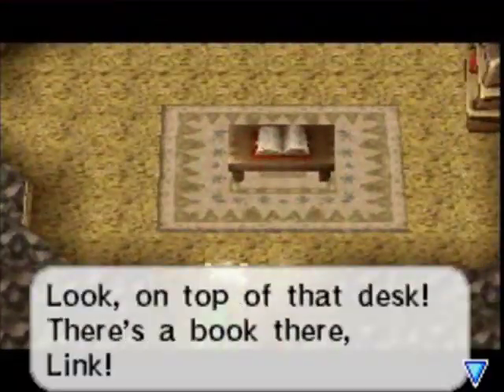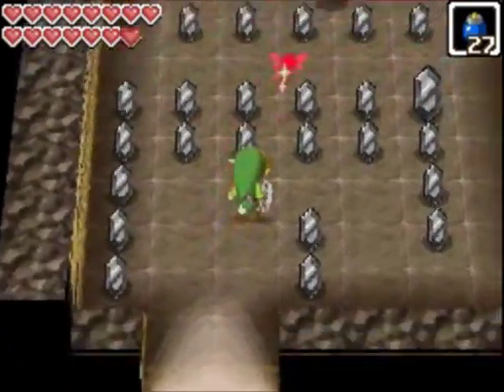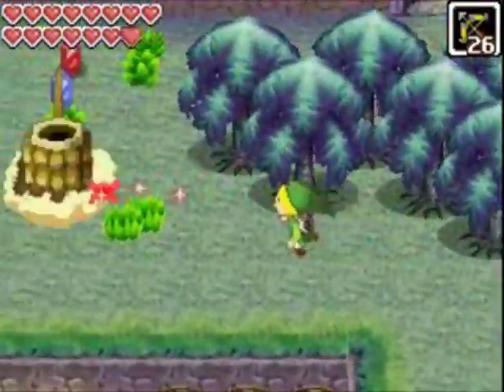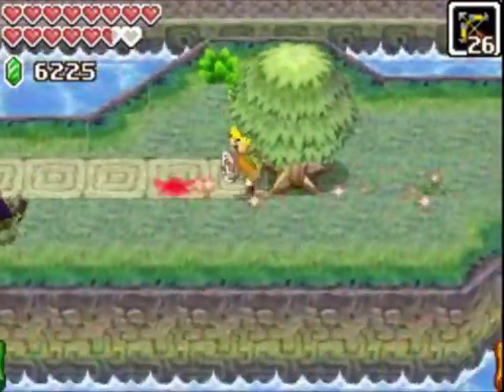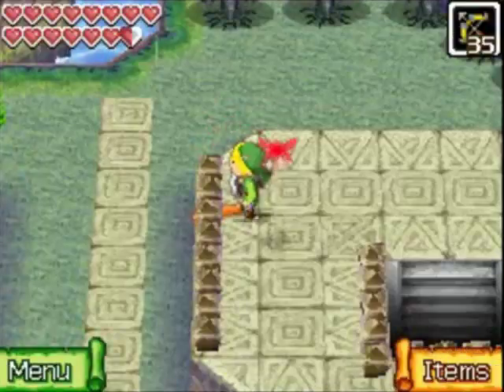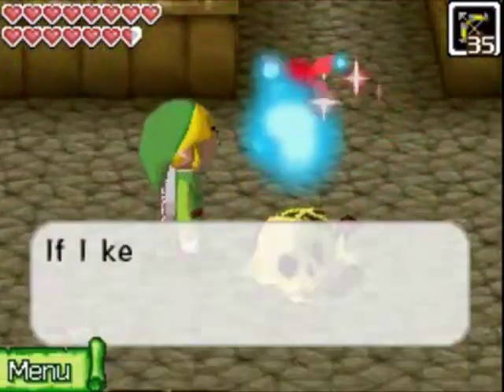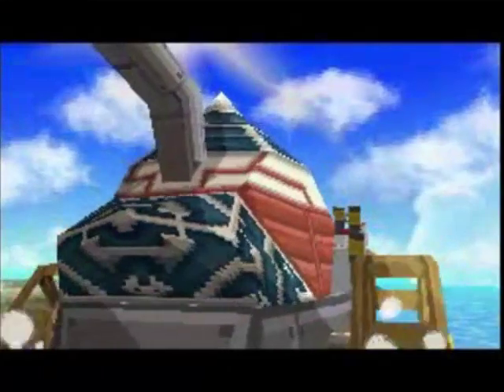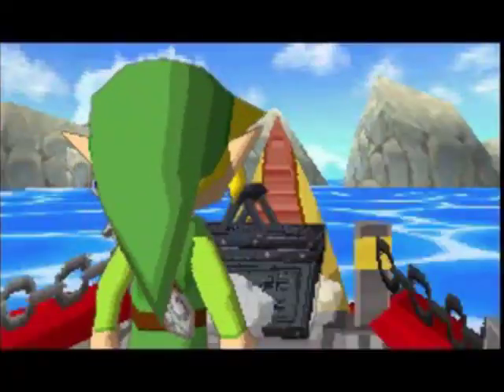The Legend of Zelda: Phantom Hourglass (DS) Walkthrough - 34 Isle of Dead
Hopefully find the last pure metal here!